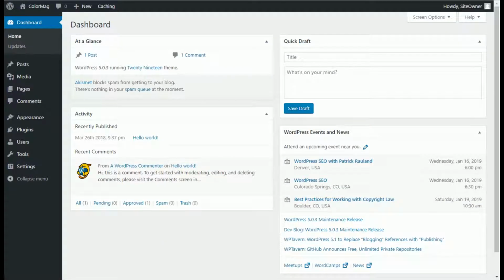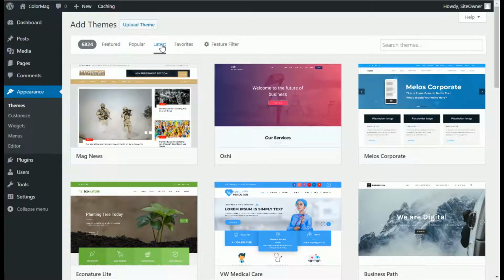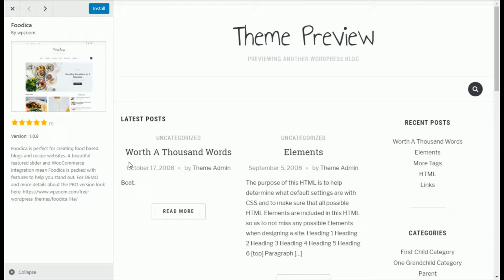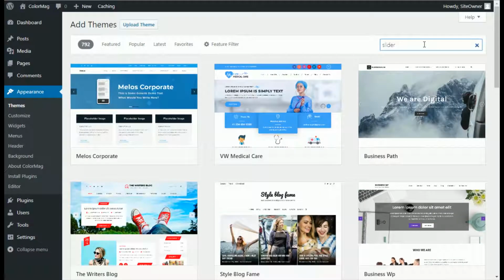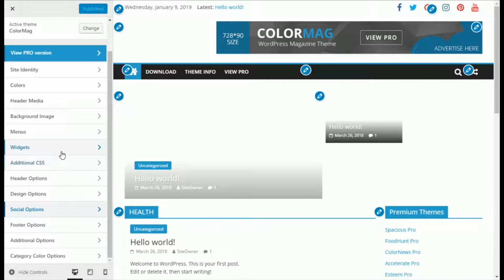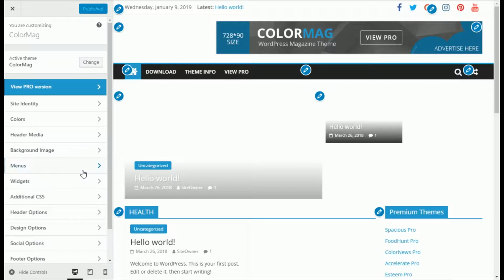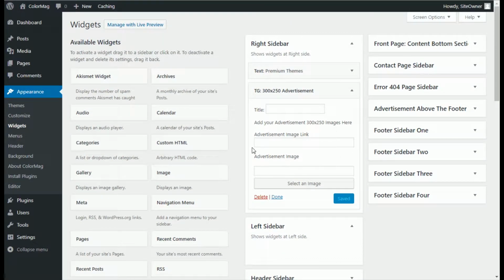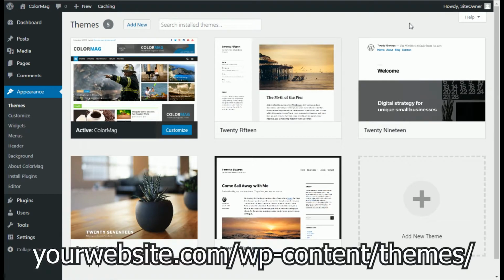How to Install and Manage Your WordPress Themes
WordPress themes control how your website appears to visitors. In this video, I go over the basics of how to manage and customize the themes including how to find them in the WordPress Theme Repository.

Today, I cover:

What Themes Do in WordPress
Themes control the appearance and layout of your site. Each is different and can range from basic layouts to elaborate image sliders and social media widgets.

Searching for a New WordPress Theme
Searching uses the WordPress Theme Repository. Themes are reviewed for safety and functionality by the folks at WordPress.org.

Search Not as Good as Google
The searching ability of WordPress isn't at the level of something like Google. It can take a bit of effort to find that perfect theme.

Mind the Details
Sometimes developers will add key features in the details of a theme. It can make finding what you want a bit easier. You can also preview what your site will look like with a specific theme. However, keep in mind that it won't add any widgets that come with the theme. You'll have to activate those after installing the layout.

Installing a Theme
Using WordPress.org Repository
Installing a theme is quite easy if you're using the WordPress repository. Just click the Install and Activate buttons of the WordPress theme you like.

Uploading a Theme
You can upload a zipped theme to your WordPress website.

Adding a Theme Manually
Upload the files to the Themes directory of your website. Go to the "/wp-content/themes" folder from the root directory of your website and upload the files.

Customizing the Theme's Layout
Every theme is different. Some will have several features installed while others are a bit basic. Don't forget to check if your theme includes widgets to use on your site.

Deleting a Theme
Deleting a theme is simple. Just go to the theme's details and click the "Delete" link on the bottom right. You can also remove them manually by deleting the theme's folder from the "/wp-content/themes" directory of your site.